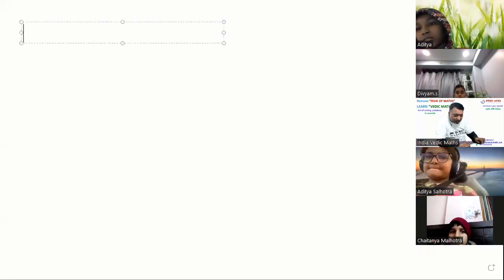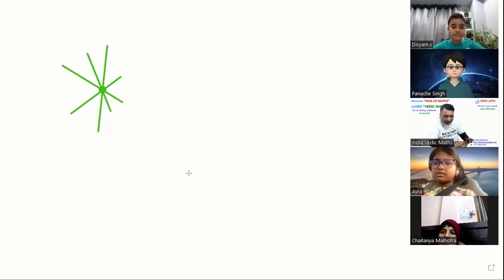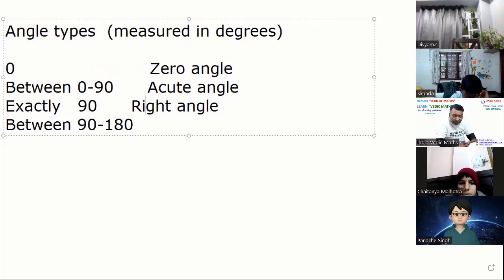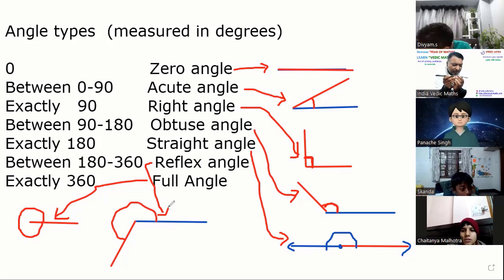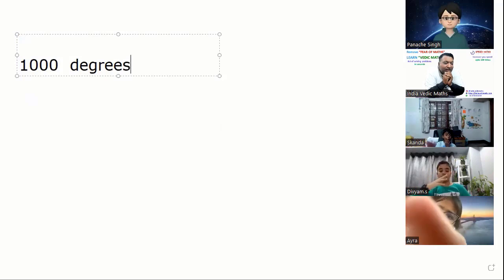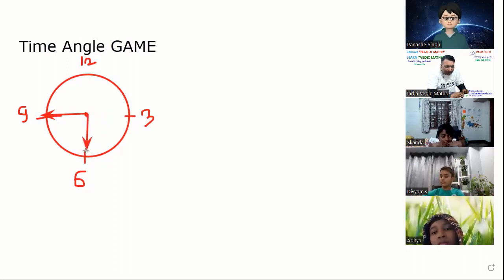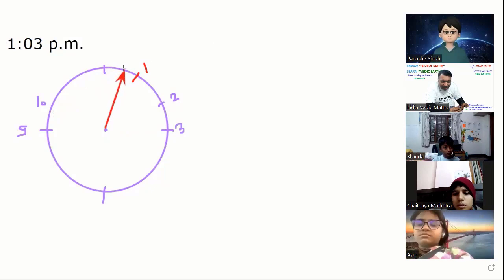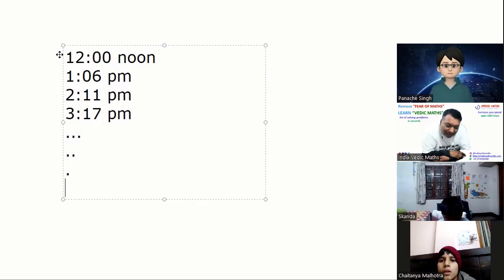Day 13 | Elementary School Maths (ESM) | GEOMETRY | ANGLES Concept | Types of Angles | Clock Angles